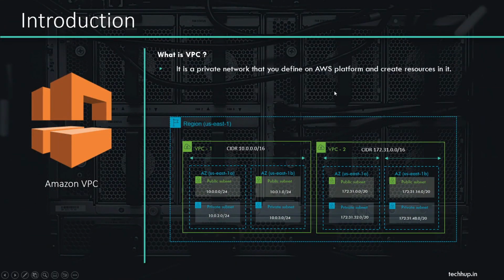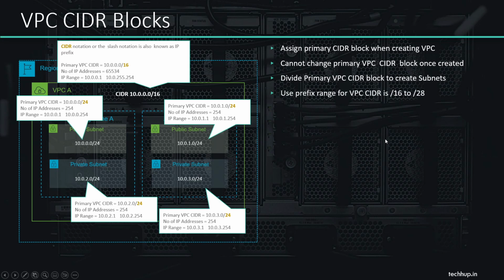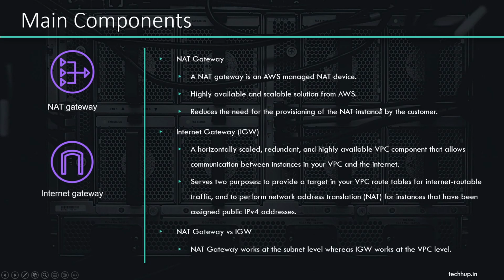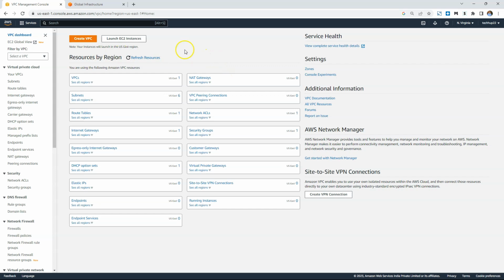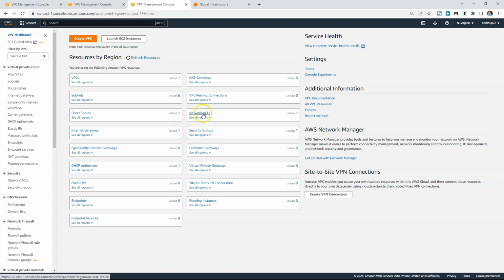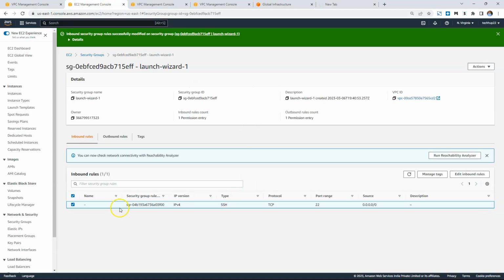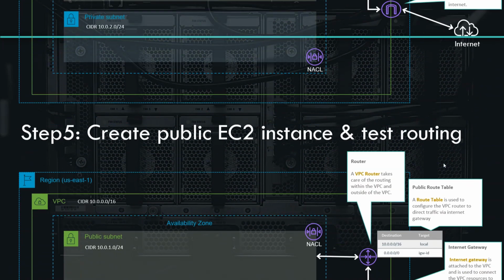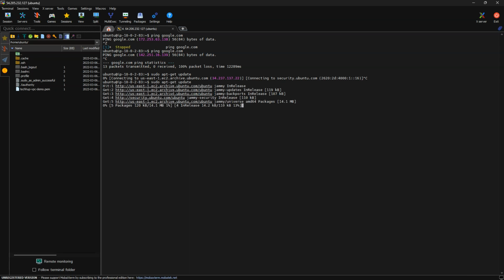Virtual Private Cloud Tutorial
Welcome to Virtual Private Cloud Tutorial. In this tutorial , we will learn How to Create an AWS VPC from scratch. We will cover everything you need to know, from setting up your VPC's network architecture to configuring its security settings. Whether you're a beginner or an experienced AWS user, you'll find this tutorial helpful in creating your own VPC.

Here are the topics we'll cover in this tutorial:

Introduction to AWS VPCs
Creating a VPC
Subnets and routing
Route Tables
Public & Private Subnets
Internet gateways
NAT Gateways
Security groups and network ACLs
Lab 1: Explore Default VPC & Subnets
Lab2: Create Custom VPC & Subnet

⭐️ Course Contents ⭐️
(0:00:00) Introduction
(00:04:37) Main networking components overview
(00:05:34) VPC Overview with a schematic diagram
(00:15:49) VPC CIDR Blocks & IP Addressing
(00:16:55) IPV4 & IPV6 usage guidelines for VPC
(0:19:07) AWS networking component - Subnet
(0:21:05) AWS networking component - NAT Gateway & NAT Instance
(0:23:32) AWS networking component - Internet Gateway
(0:24:05) AWS networking component - Route Tables
(0:26:11) AWS networking component - Security Groups
(0:27:50) AWS networking component - Network Access Control List
(0:32:33) Lab - Explore Default VPC and Default Subnets
(0:49:29) Lab - Launch Instances in Default VPC Subnets
(1:00:31) Lab - Create custom VPC
(1:04:41) Lab - Create custom subnets
(1:07:49) Lab - Configure Security Groups and NACLs
(1:09:32) Lab - Create Internet Gateway and configure Route table
(1:11:07) Lab - Launch Instances in Public Subnets & test connectivity
(1:14:56) Lab - Create custom route table for private subnet
(1:16:57) Lab - Launch Instances in Private Subnets
(1:19:09) Lab - Configure NAT gateway for private subnet

By the end of this video, you'll have a solid understanding of how VPCs work and how to create a secure and scalable network on AWS.

If you have any questions or comments, please leave them in the comments section below.